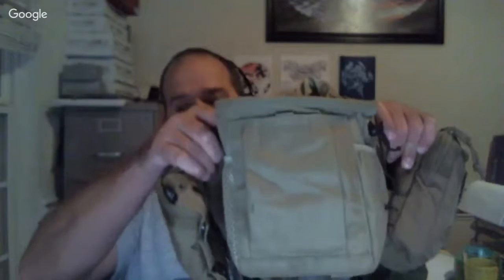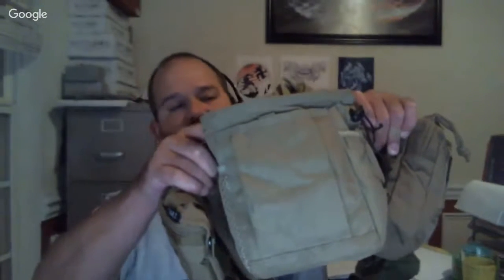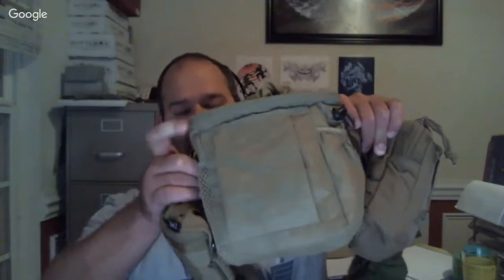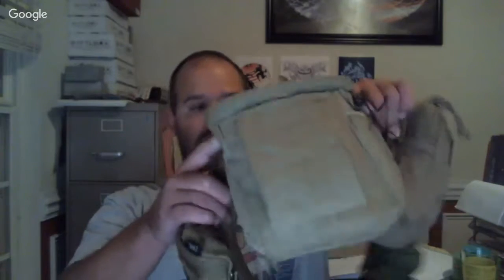Falcon Fly By Oct 23rd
Will be discussing events from around the country and looking at gear, talking about your Battle Belt and Riggers belt.